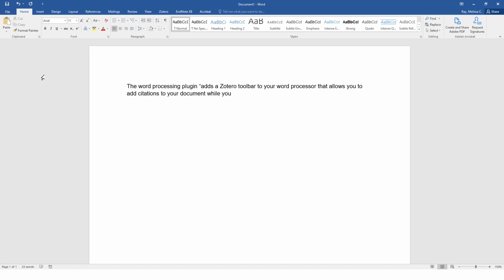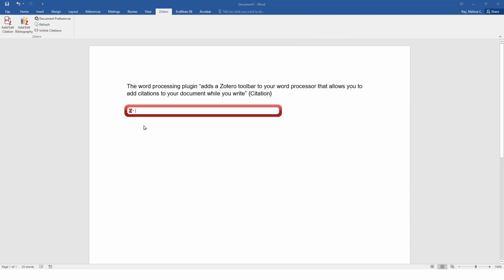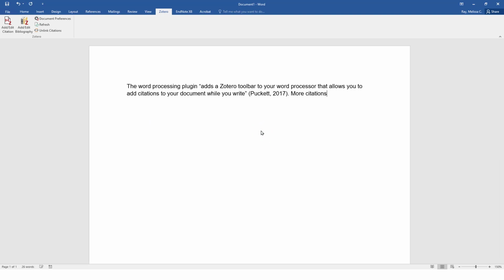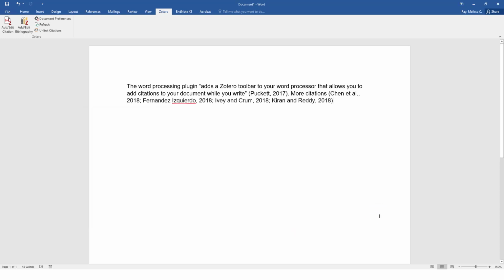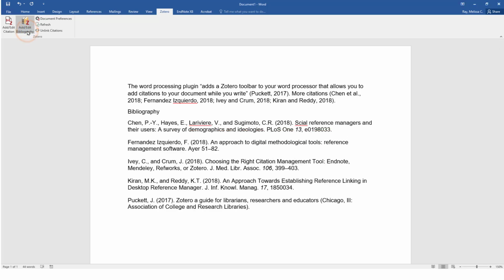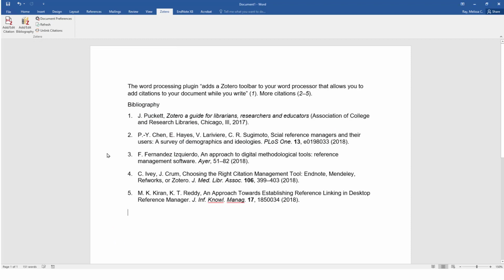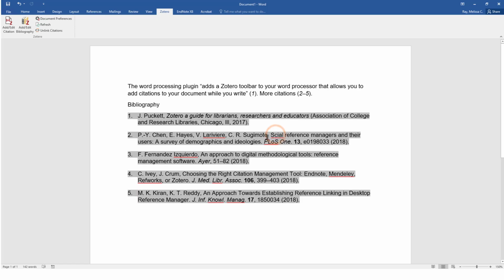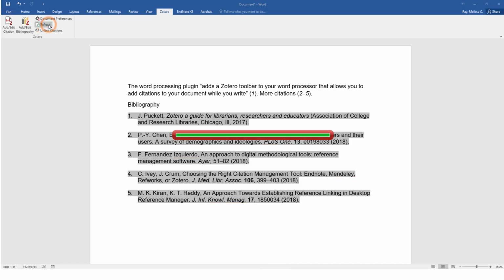Zotero: Citing While You Write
This video shows Caltech folks how to use Zotero with Microsoft Word.

00:00 Start
00:26 Adding in-text citations
01:38 Adding a bibliography